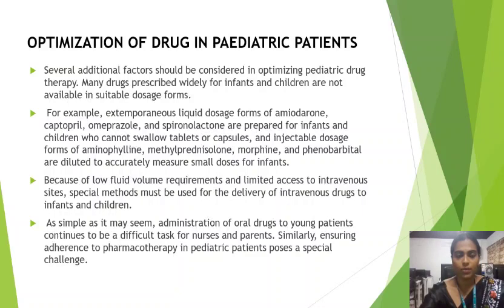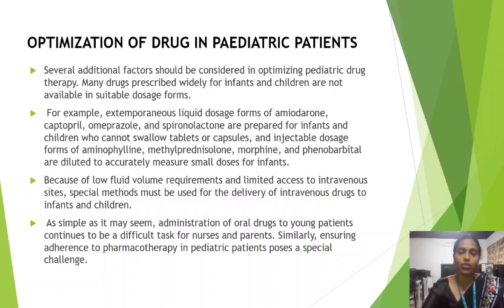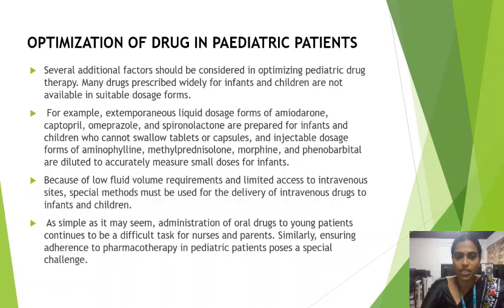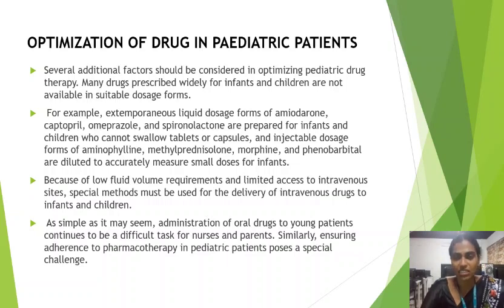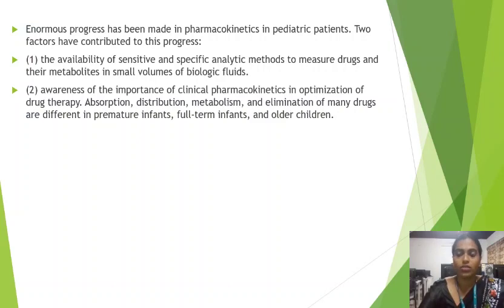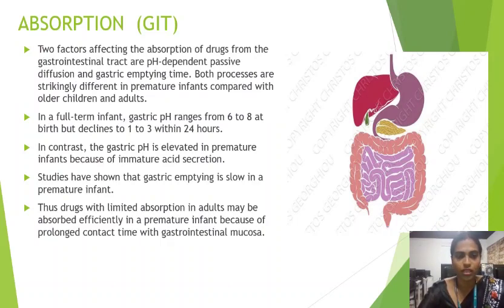Paediatrics part 2